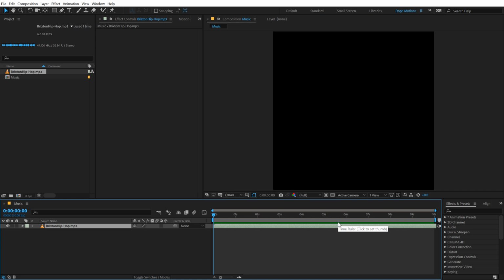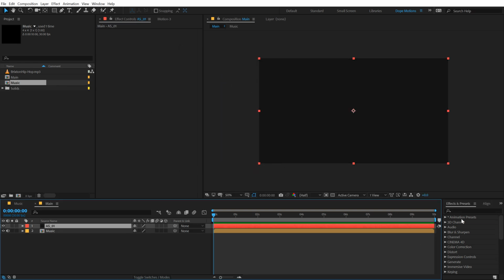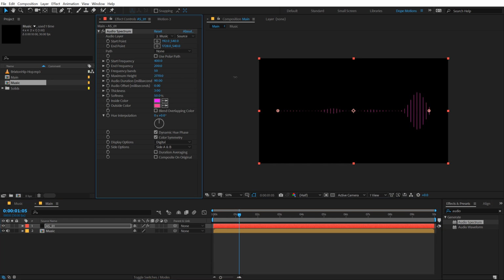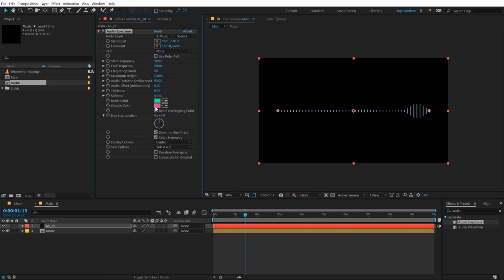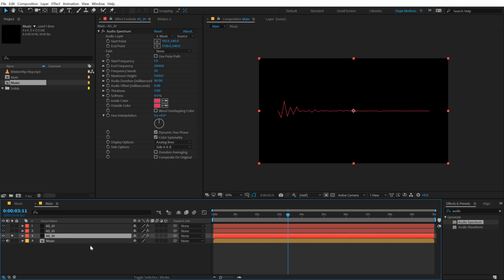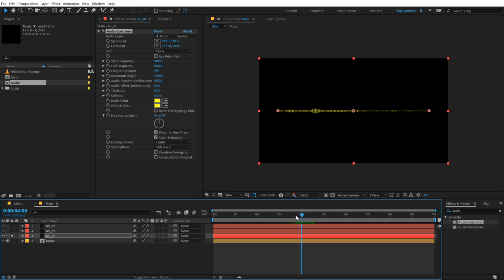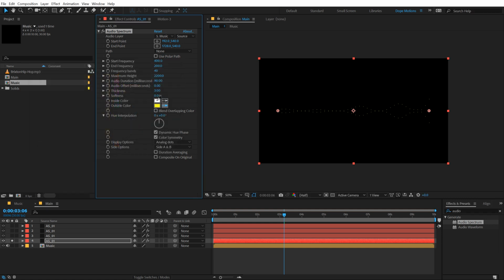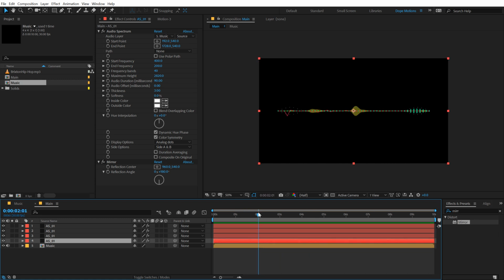After Effects Tutorial - Audio Spectrum in After Effects - No Plugins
Hey, everyone in this After Effects Tutorial we will create Audio Spectrum in After Effects without using any plugins. This tutorial is also going to cover the audio spectrum in after effects, how to make audio visualizer in after effects, after effects tutorial for beginners, music visualizer tutorial, audio spectrum template, hud audio spectrum, music visualizer, and more.